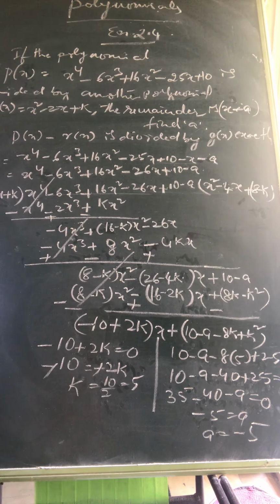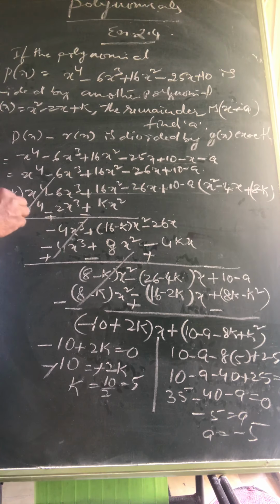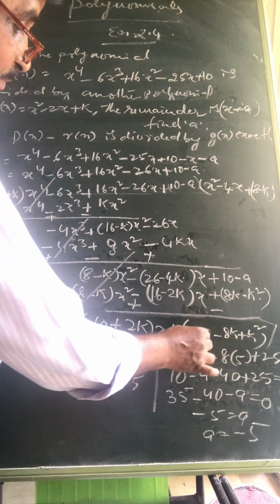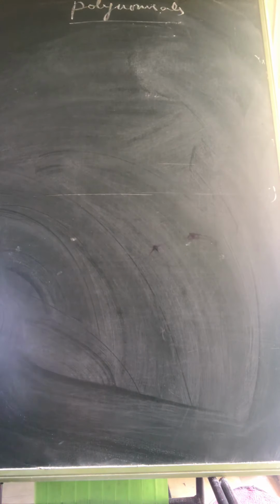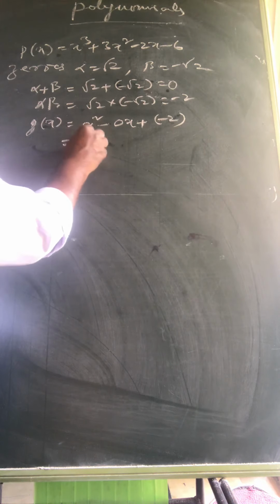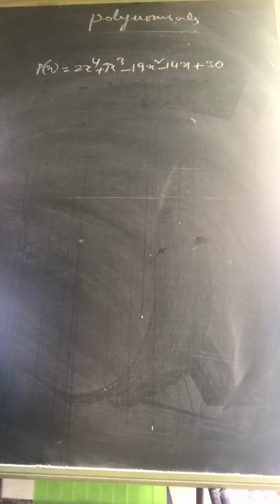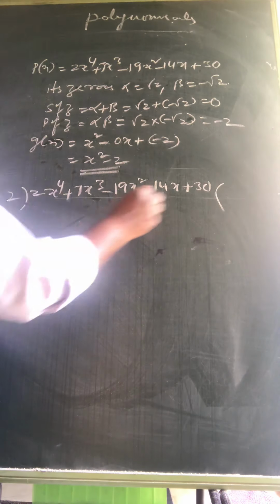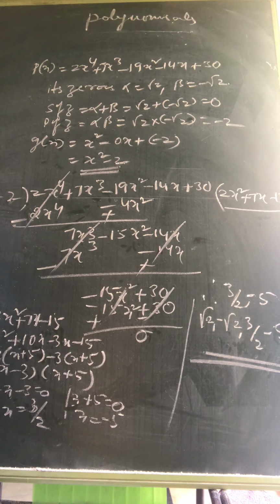Polynomials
Ex 2.4(optional)